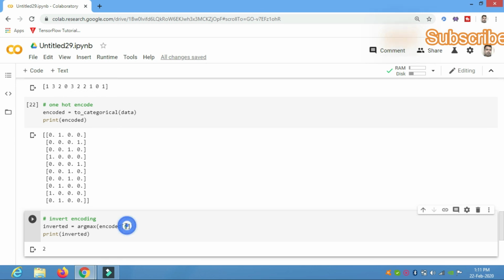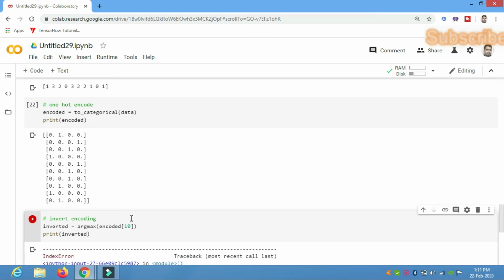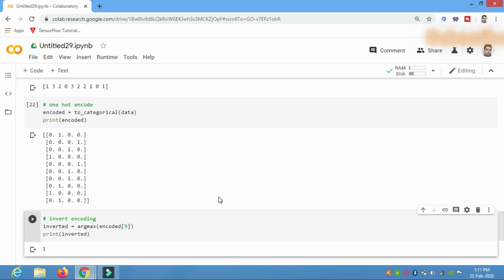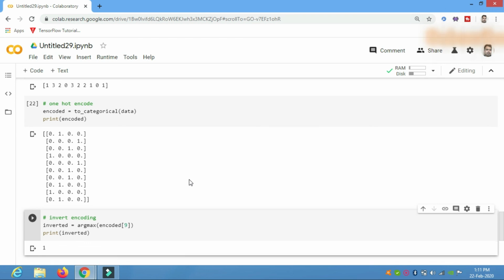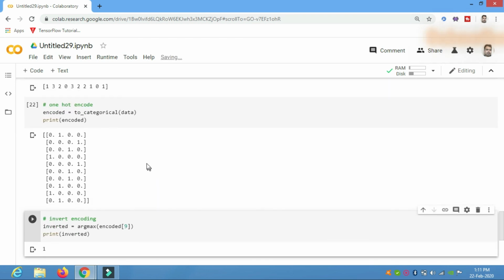What is OneHOT ? Learn it Quickly Very important for ML Enthusiast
One hot encoding is very important to learn before doing ML Algorithms

One hot encoding is a process by which categorical variables are converted into a form that could be provided to ML algorithms to do a better job in prediction.
The categorical value represents the numerical value of the entry in the dataset. For example: if there were to be another company in the dataset, it would have been given categorical value as 4. As the number of unique entries increases, the categorical values also proportionally increases.
The previous table is just a representation. In reality, the categorical values start from 0 goes all the way up to N-1 categories.
As you probably already know, the categorical value assignment can be done using sklearn’s LabelEncoder.